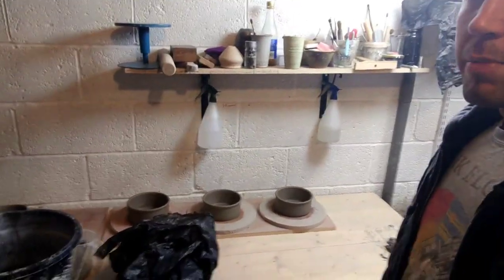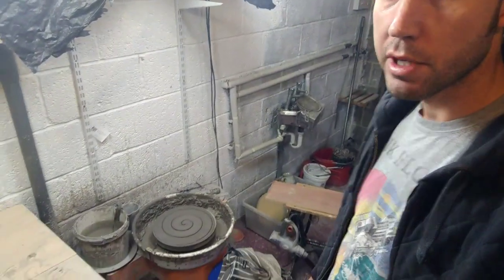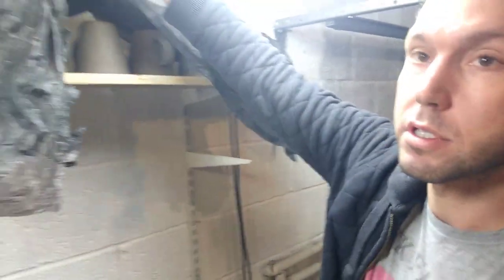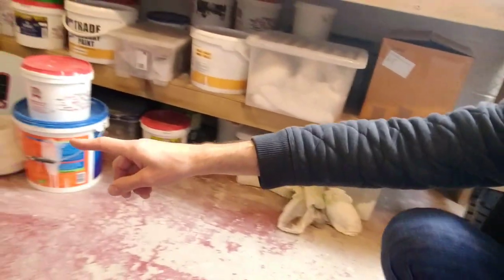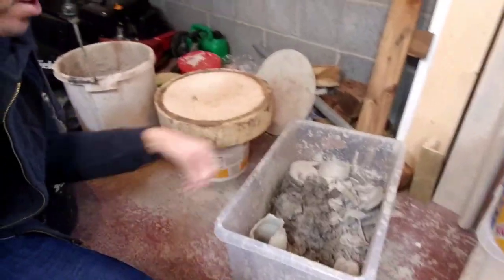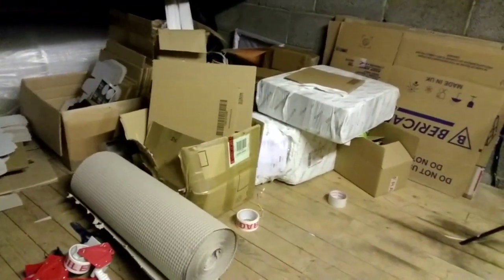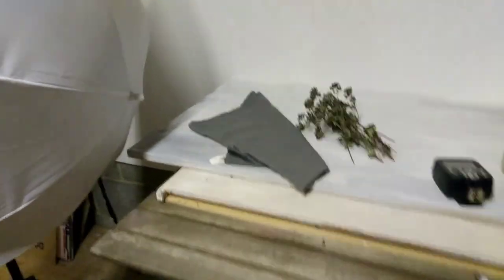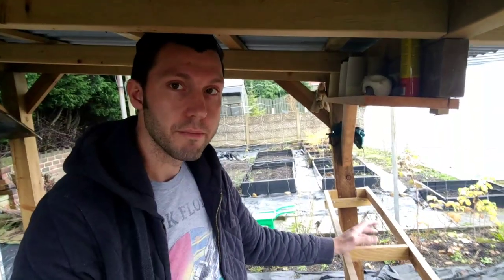Tour of my pottery studio and kiln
I make handmade stoneware pottery on the wheel. All work is gas fired in a reduction kiln.